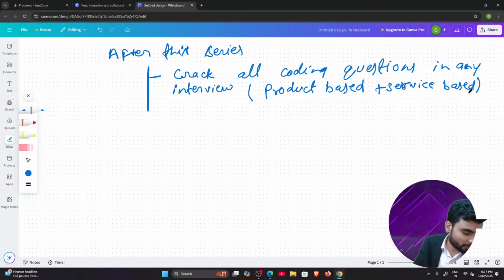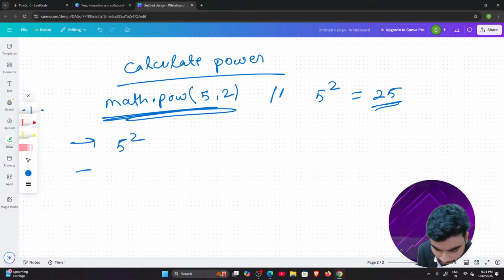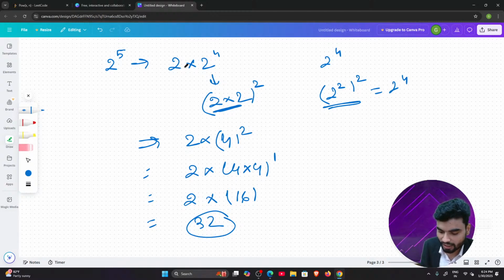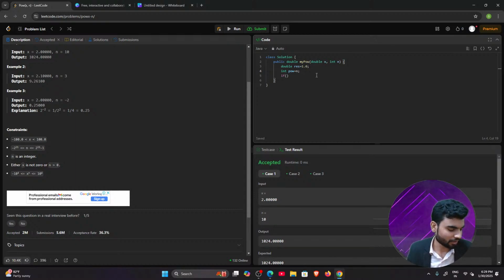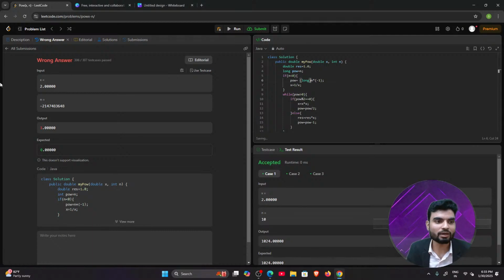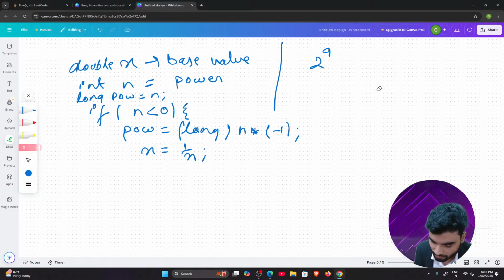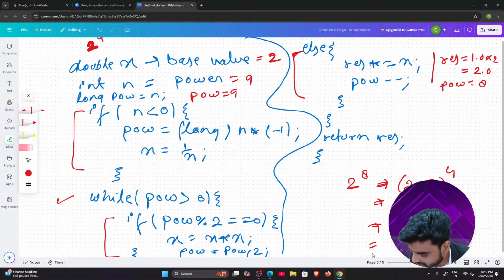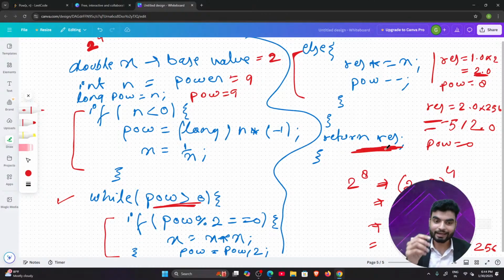Day 4: LeetCode Problem Solving | Pow(x, n) Problem Solution Explained | 150 Days Coding Challenge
Day 4: LeetCode Problem Solving | Pow(x, n) Problem Solution Explained | 150 Days Coding Challenge by Gaurav Pandey

Welcome to Day 4 of our 150 Days Coding Challenge with LeetCode problem-solving! In this video, we will solve the Pow(x, n) problem using an optimized fast exponentiation approach. Whether you're preparing for FAANG interviews, competitive programming, or improving your data structures and algorithms (DSA) skills, this video is for you!

✅ LeetCode 50: Pow(x, n) explained step-by-step
✅ Recursive & iterative solutions for efficient power calculation
✅ Binary Exponentiation (Fast Power) O(log n) approach
✅ Edge cases, constraints, and best practices

📜 Problem Statement:
Given a floating point number x and an integer n, compute pow(x, n), i.e., x raised to the power n (xⁿ), in the most optimized way.

💡 Concepts Covered:
🔹 Divide & Conquer algorithm for power calculation
🔹 Mathematical optimization techniques
🔹 Time Complexity Analysis for O(log n) solution
🔹 Handling negative powers and edge cases

✔️ Beginners & Intermediate coders
✔️ LeetCode, CodeChef, CodeForces, and GFG enthusiasts
✔️ FAANG & tech interview aspirants
✔️ Software engineers & competitive programmers

📌 Watch till the end for a detailed dry run & code implementation in Python, Java, and C++!

Join our 150-day coding journey and enhance your problem-solving & algorithmic thinking.

📌 Join the 150 Days Coding Challenge Today! 🚀